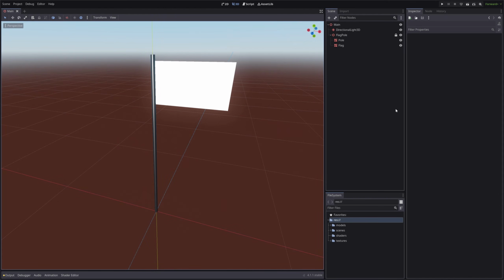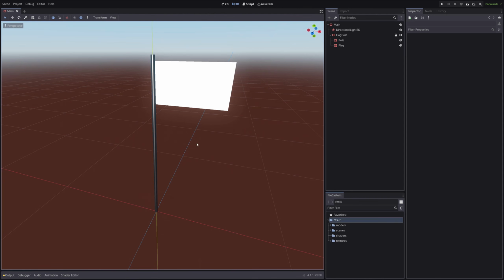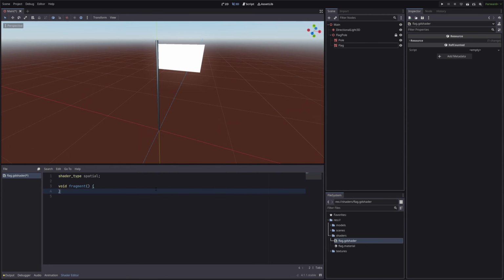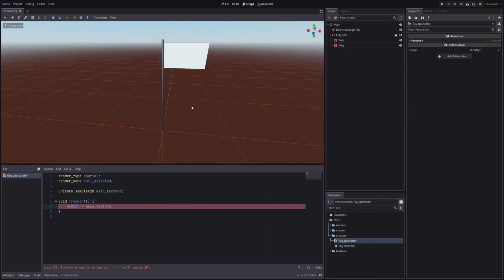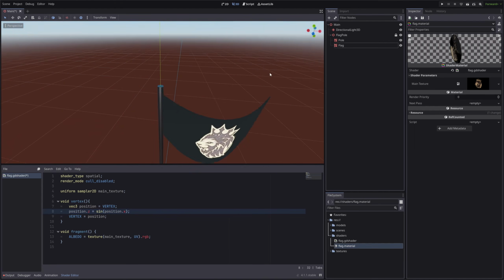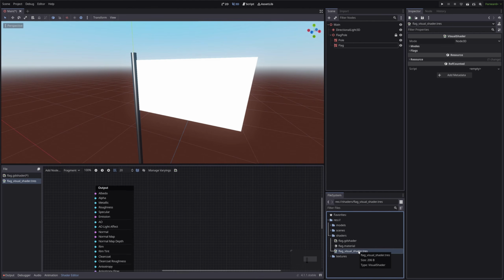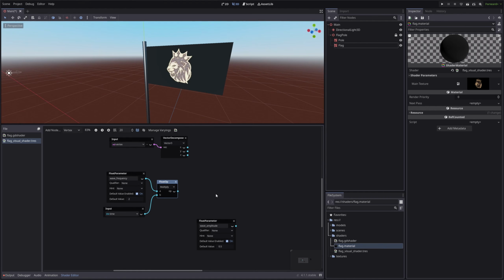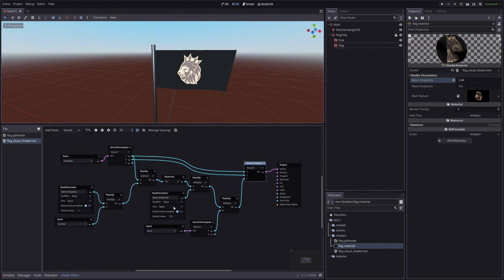Godot 4 Shader Introduction for ABSOLUTE Beginners!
I will give you a small introduction about shaders in Godot, to make you familiar with the workflow.

After you have finished watching! This is the next best place to learn more!

Chapters!
00:00 Intro
00:30 Shaders are universal!
00:58 What are shaders?
01:09 Shader types
01:40 Shader processors
01:56 Vertex processor
02:15 Fragment processor
03:30 Writing the shader
11:56 Creating visual shader
16:24 Conclusion
17:27 Outro

Cheers!